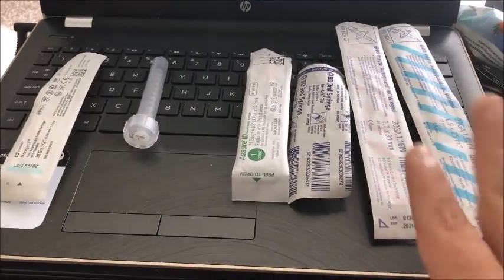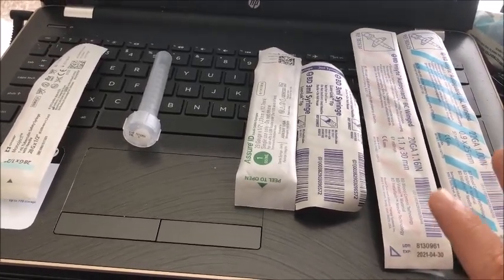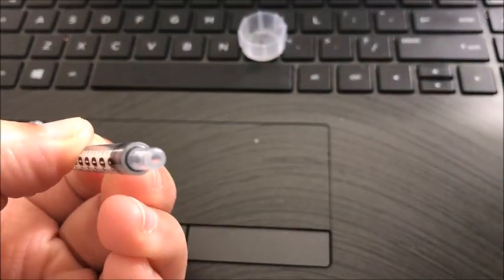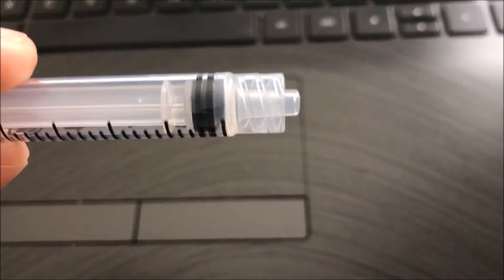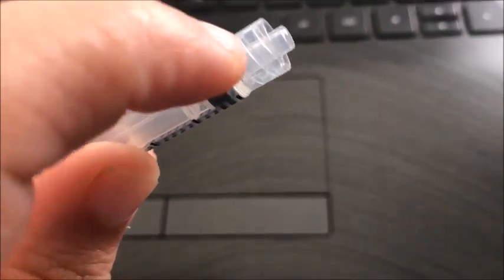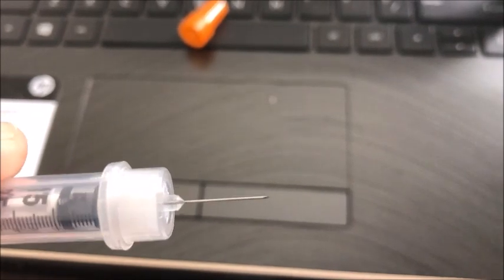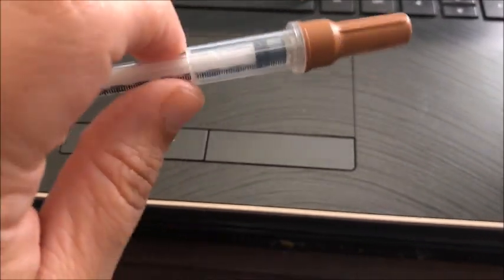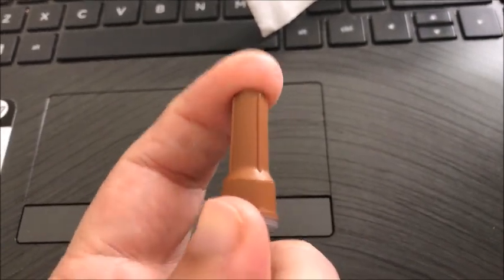NEEDLES 101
Just a basic overview of a few different types of syringes & needles :)